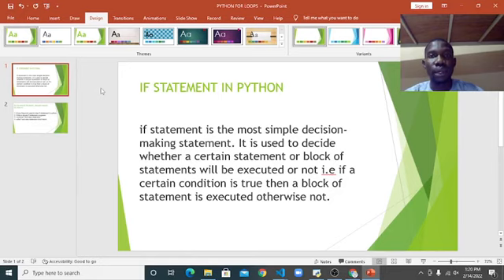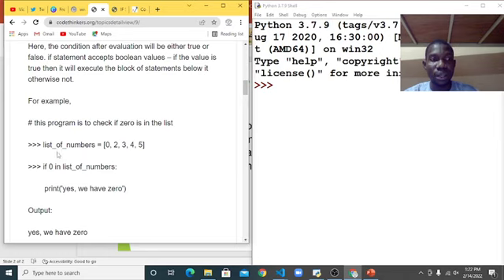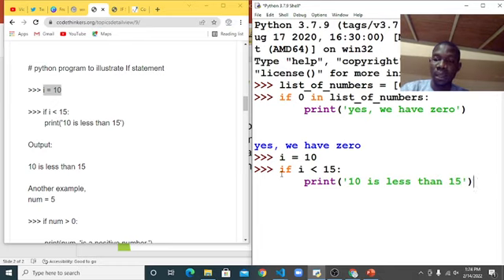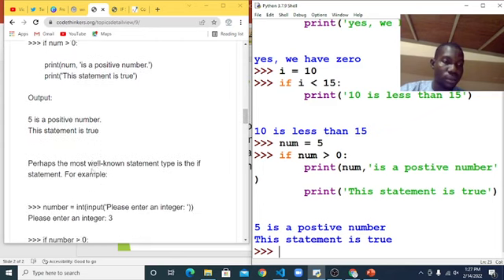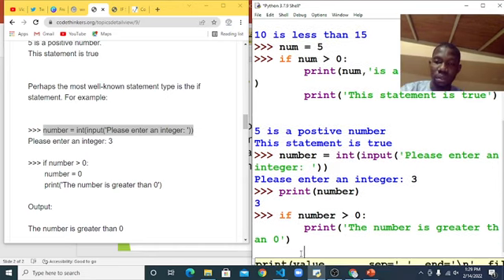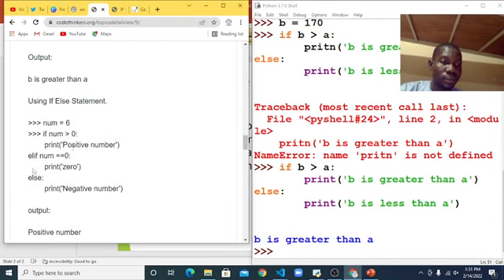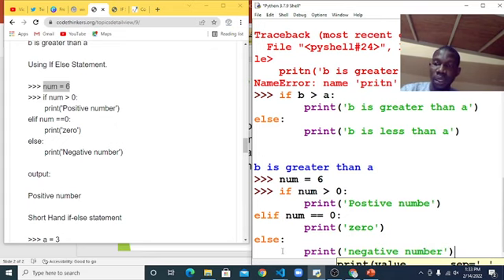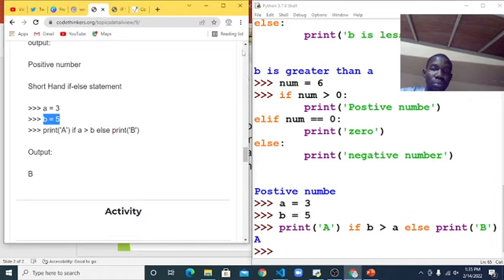WHAT YOU NEED TO KNOW ABOUT IF STATEMENT IN PYTHON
This Tutorial explained simple concept on how to understand if statement in python.